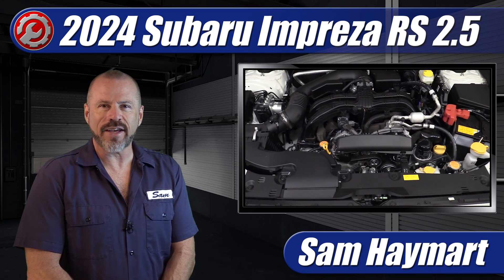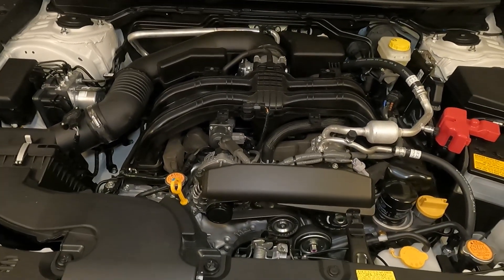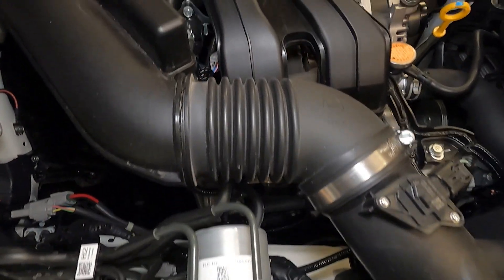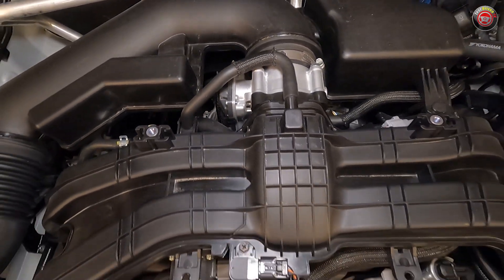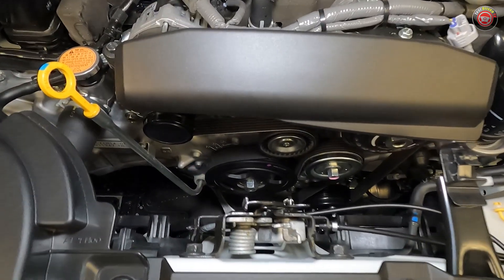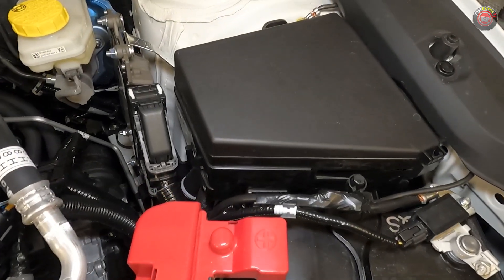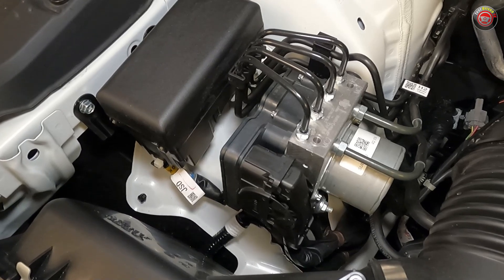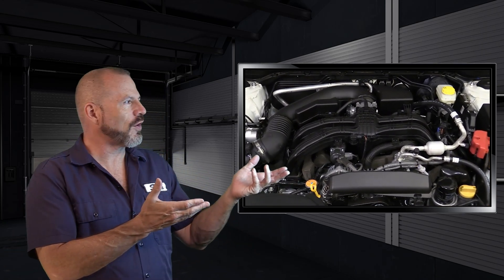2024 Subaru Impreza / Crosstrek 2.5: Engine Explained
Full under the hood tour of the 2.5-liter "Boxer" engine in the 2024 Subaru Impreza RS and Crosstrek. Overview of major technical features, specifications, and DIY maintenance service points.